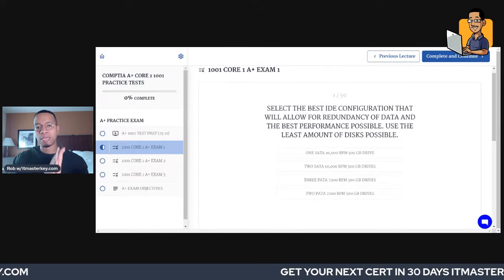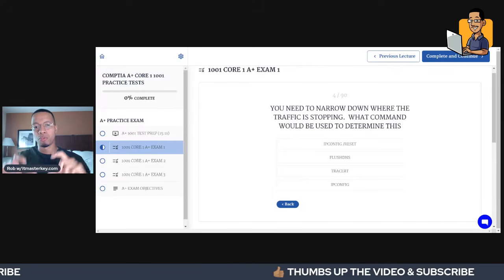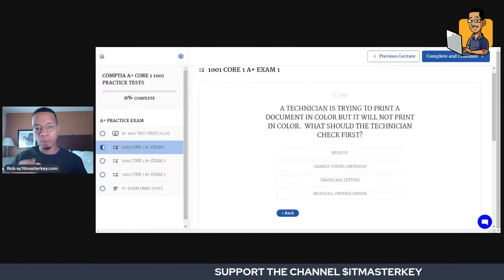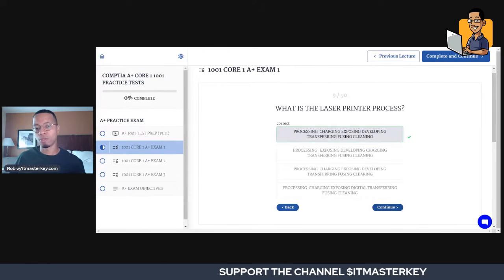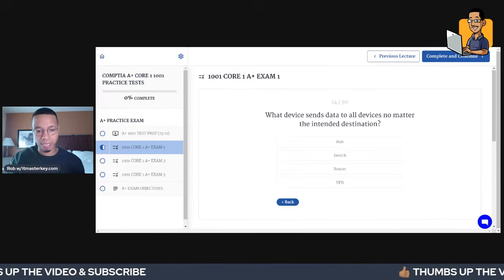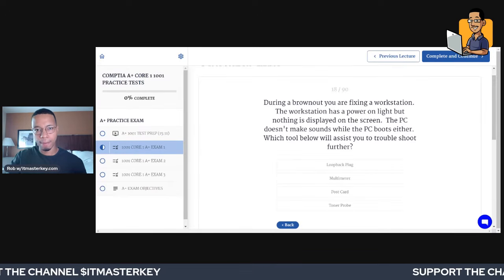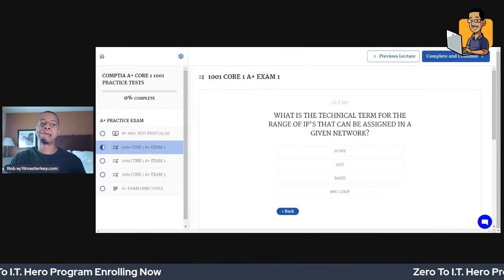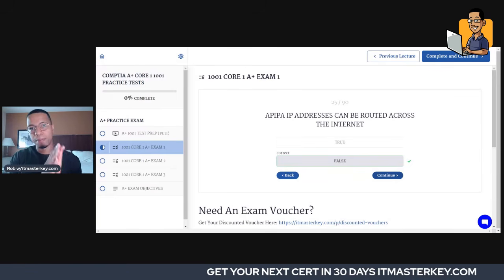How Pass CompTIA A+ | A+ Practice Questions | A+ Q & A | Zero To I.T. Hero Program By Tech Professor